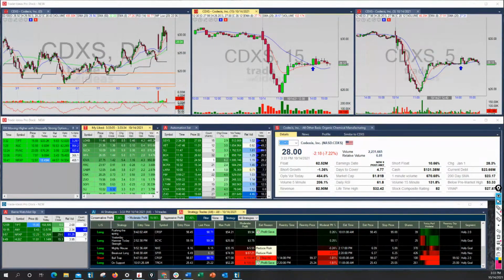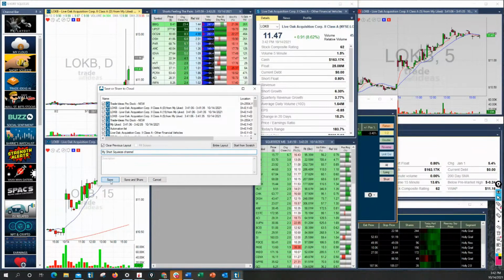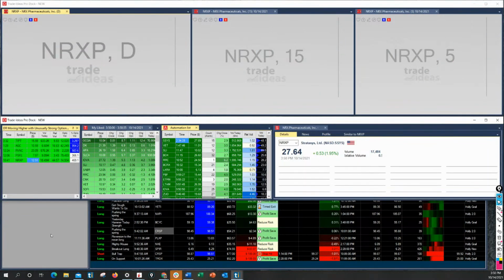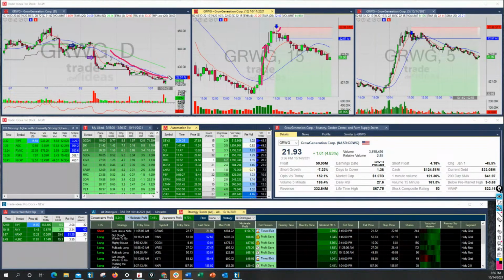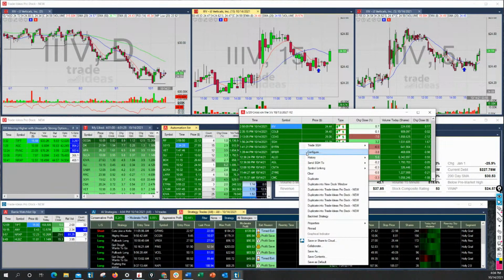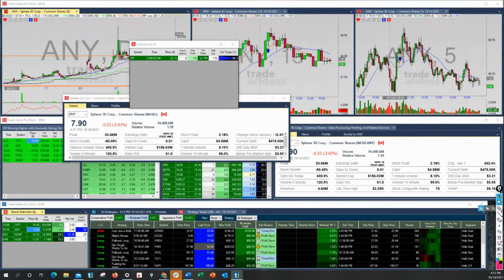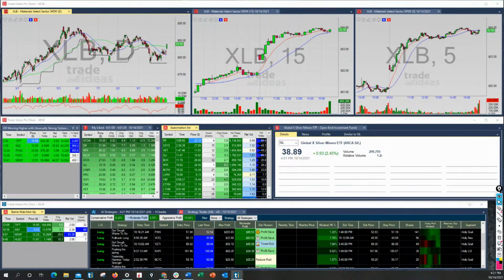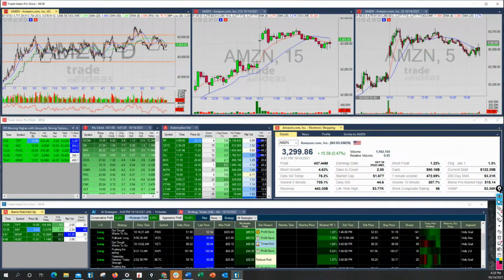Closing With Chris And Late Day Q&A